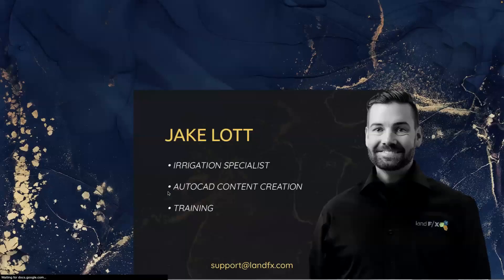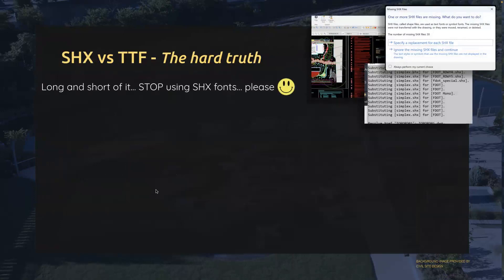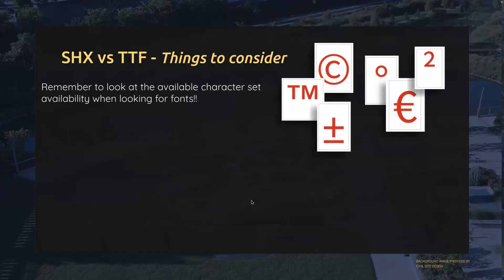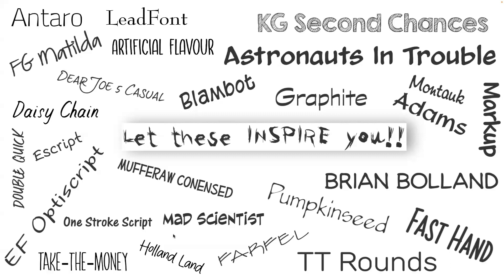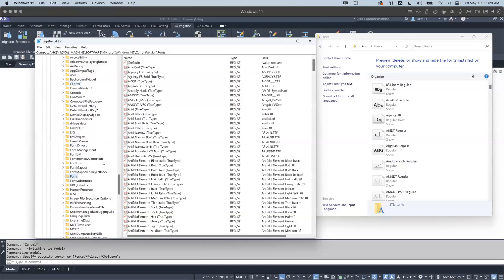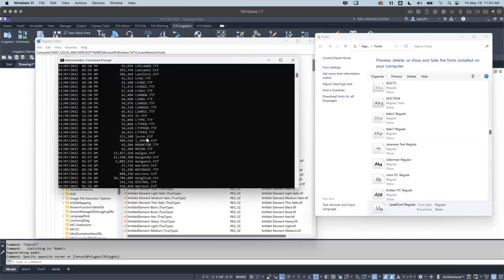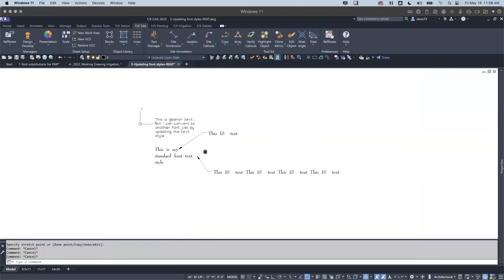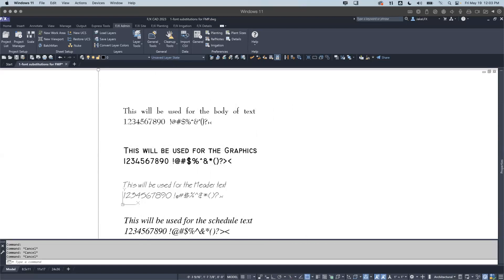Making Text Work In CAD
Text has historically been difficult to work with in CAD, with the intricacies of achieving proper sizing and font selection presenting challenges unique to the application. Join us to learn the essentials of how to use letters, numbers, and other characters effectively in CAD, including how to work with Text Styles and the Text Manager. We'll provide some handy techniques for standardizing and organizing your text, along with a tutorial on the wonderful world of TrueType fonts. This is one text message you won't want to ignore!
0:00: Intro/TOC
6:00: Native CAD
6:00: History of Text
11:34: Understand the Importance of Scale Factors
13:23: How Text Is Set & Defined in CAD
13:59: Intro to Land F/X & Text
13:59: Benefits of Text Styles
15:02: Everything Else
15:02: TrueType vs. SHX
24:45: Dealing With Errors
48:10: Land F/X & Text
48:10: More Benefits of Text Styles
49:41: Setting Up & Creating Your Standards
56:11: More Land F/X Text Tools